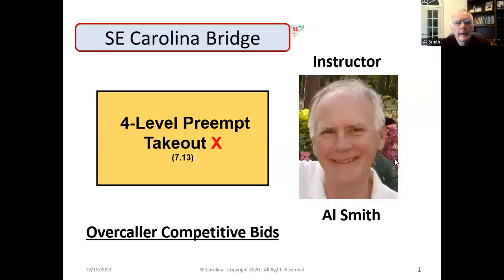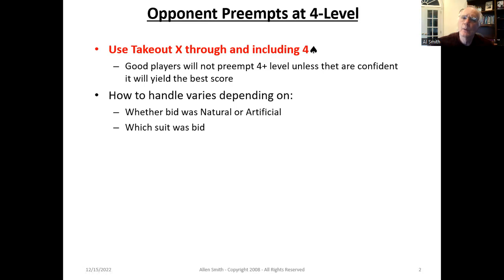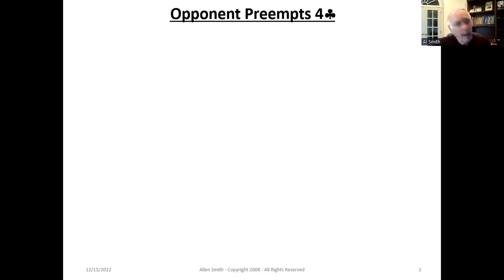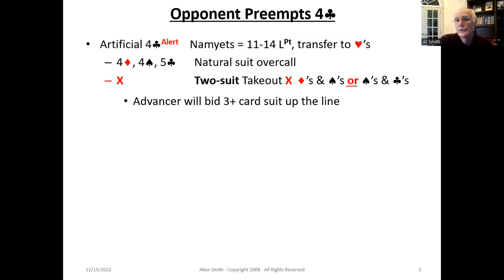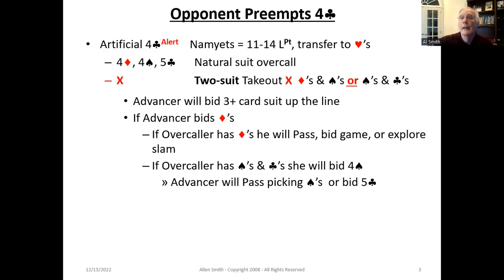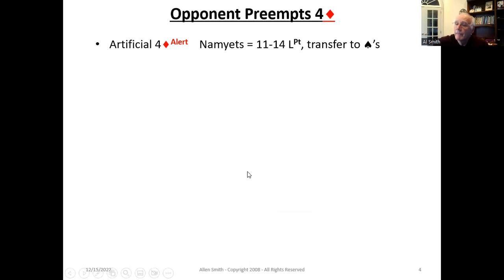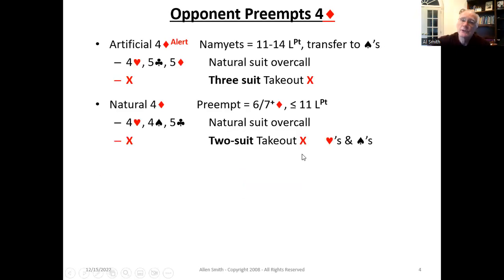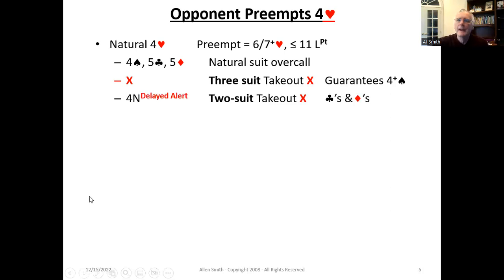7.13 4 Level Preempt Takeout X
There are a lot of different approaches to how to bid after an opponent preempts at the 4-Level.  Based on my experience, good players will only make a 4-level preempt if they feel comfortable they will still get the best score if Ded for a penalty. For this reason, I like the approach that allows me to show two and three suit Takeout X's through and including 4S.